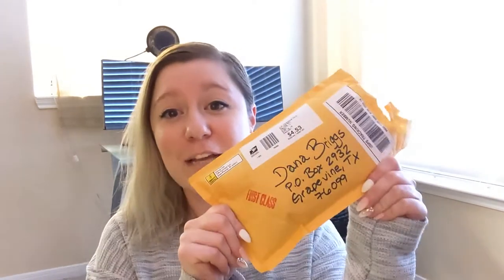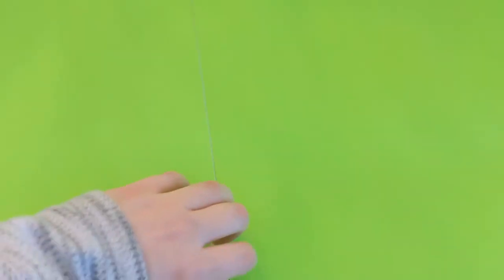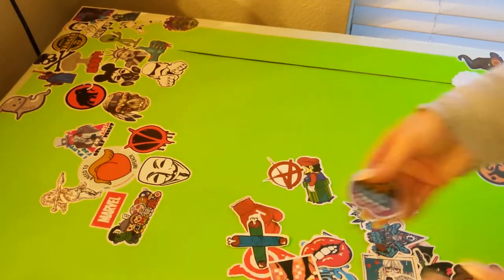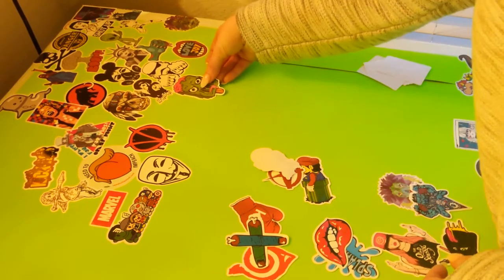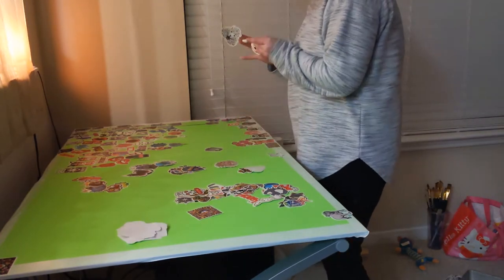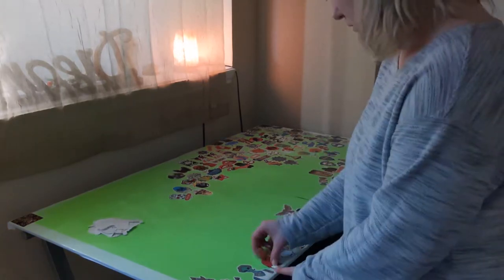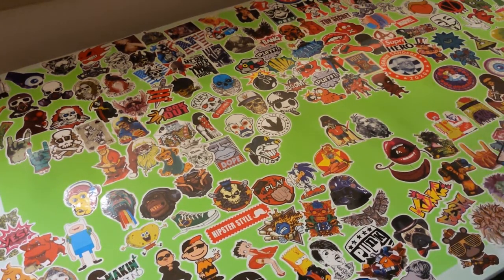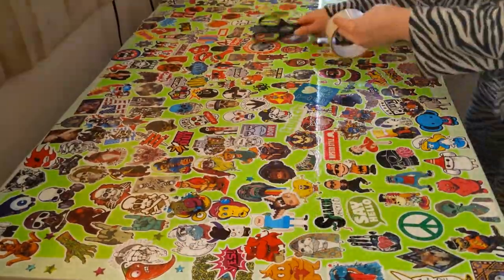Decorating my desk with STICKERS - how to CUSTOMIZE your desk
Hi there, I’m guessing you want a little more info about this art. I decided I wanted to FINALLY use all these stickers I’m hoarding...and since I just returned from Charleston SC, I had American history on the brain. (Did you know Charleston is one of the oldest cities in America?) *If this offends anyone, it’s just me decorating my desk so *hugs*

Music;
Yellow Jello - Audio Hertz

My 5-year dream is to have a YT channel filled with videos of places I've visited and the friends I've experienced it all with. I want to share my experiences to encourage others to strive for their happiest lives.